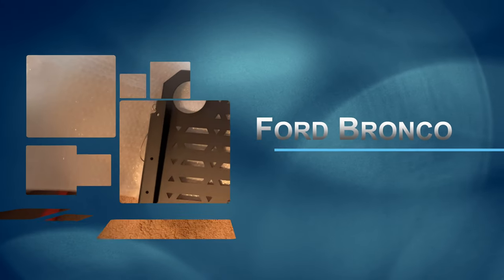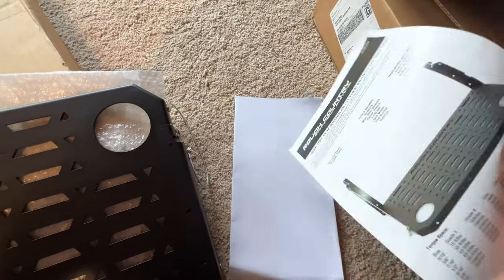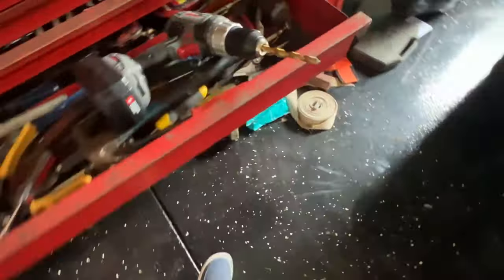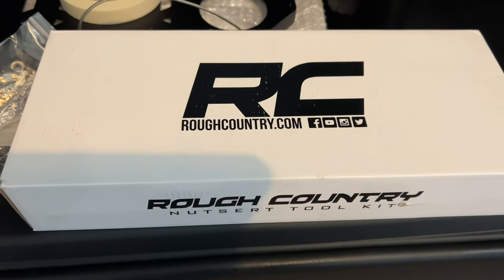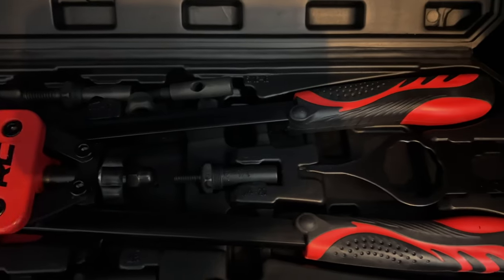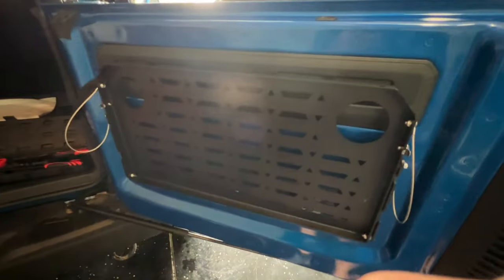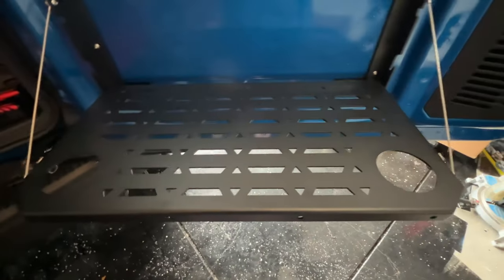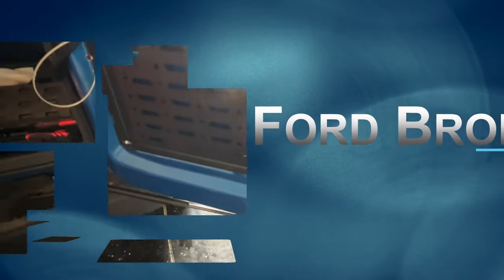Ford Bronco Rough Country Tailgate Table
Short Review / Install of the Rough Country Tailgate table on a 2022 Ford Bronco Badlands.